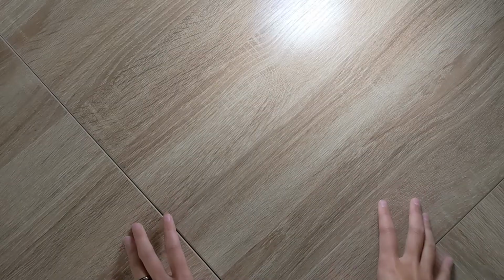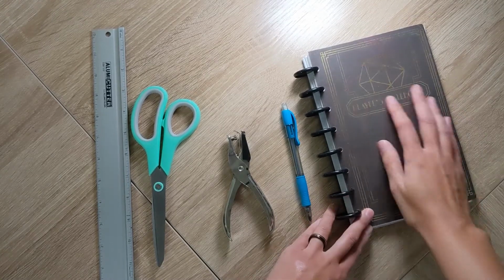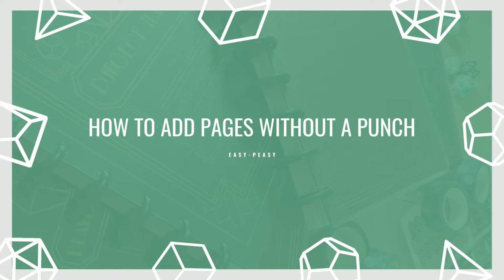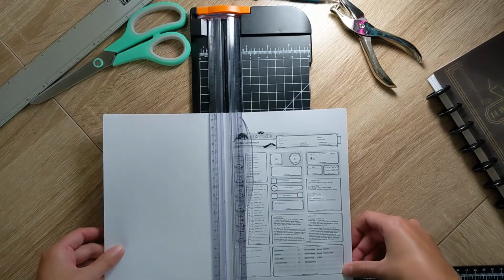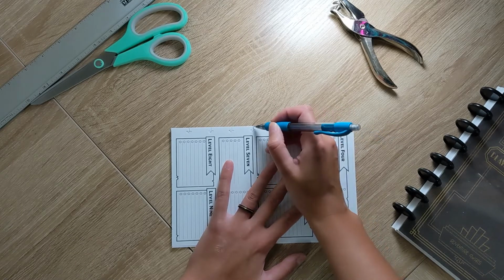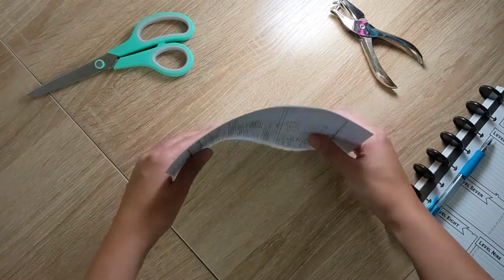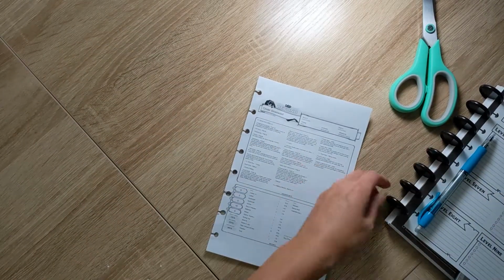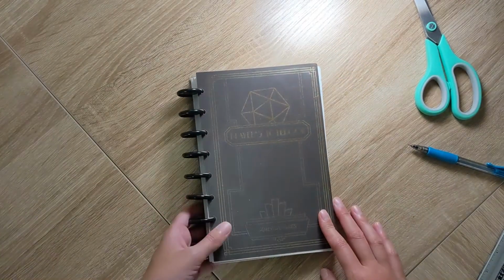How to Add Pages to Your D&D Journal | WITHOUT a punch!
Discbound notebooks are easy to customize, making them perfect for D&D. We go over how to add pages to your D&D Journal in this video!

Get the most out of your dungeons and dragons notebook by customizing it for your campaign. Keep track of all your session notes and character sheets right in one place! Add sheets to your D&D notebook with this easy method.

Follow us for more notebook tips as well as D&D tips and DM tips!

Single Hole Punch
Metal Ruler
Paper Cutter
Scissors
Pencil

OR BUY A PUNCH. WE USE THESE:
Arc Stables (Highly recommend)
Levenger (eh, but we use this for pages)

// TIMESTAMPS
00:00 Intro
00:17 What You Need
01:50 Tutorial Start
01:59 Step 1: Prepare Your Sheets
03:12 Step 2: Mark Your Sheets
04:24 Step 3: Punch Your Sheets
04:42 Step 4: Cut the Mushroom Stems
05:12 Step 5: Enjoy
06:16 Outro

// ABOUT CANTRIPS MEDIA
Cantrips Media creates handmade notebooks, journals, and stationery products for Dungeons and Dragons. It's run by me, Kylie, out of my home near Pittsburgh, PA. I created this channel to help share some of my tips and tricks for D&D 5e as well as how to use some of my creations in your D&D campaigns. If you'd like to learn more about me or my business, check out our

For Journal Creation:
Guillotine Paper Cutter
Minc Foiling Machine
Minc Foil
Corner Rounder
Levenger Discbound Punch
Arc Staples Punch

For Videos:
Camera - Canon M50
Camera Stand